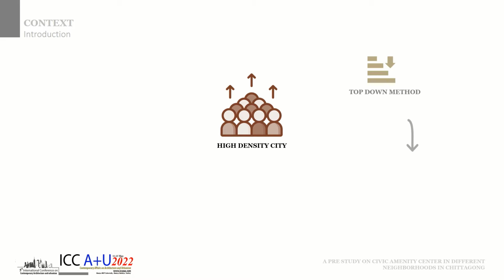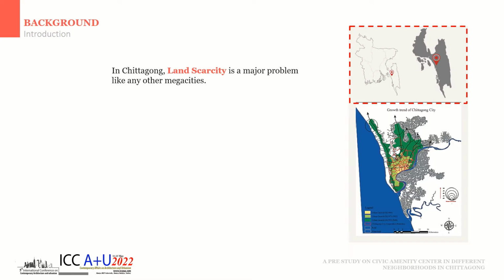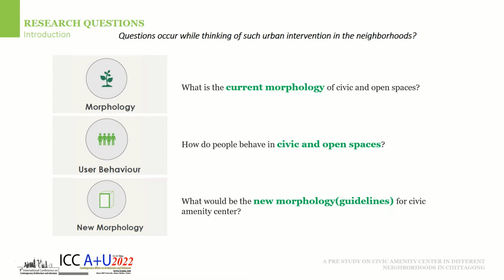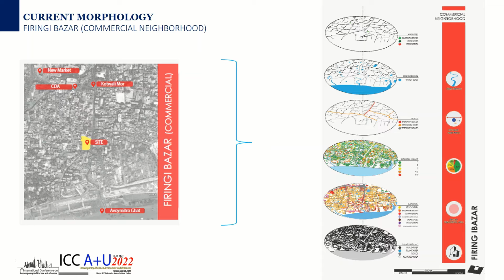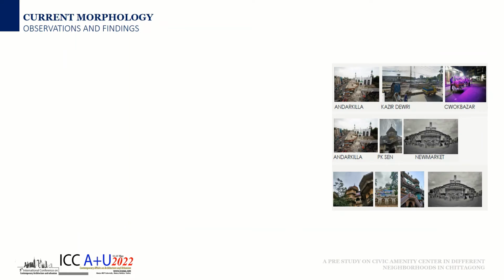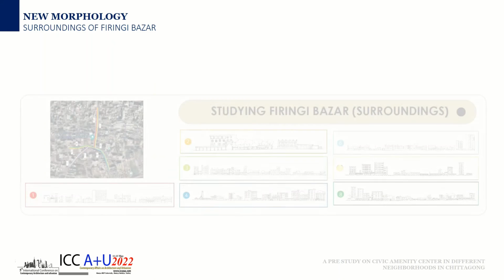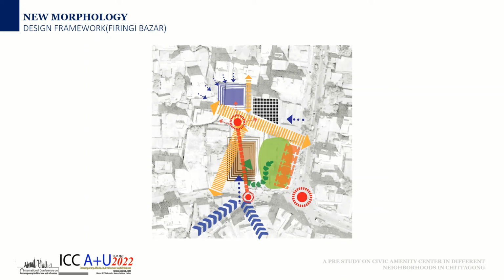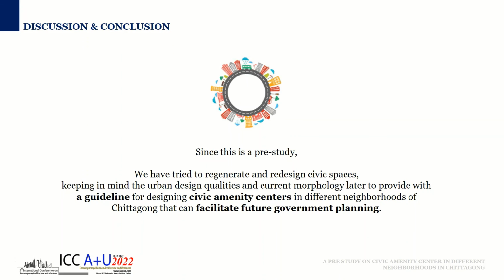A Pre-Study on Civic Amenity Centre in Different Neighbourhoods of Chittagong